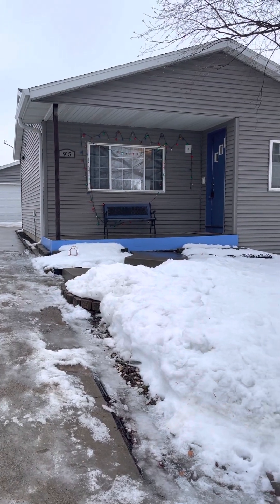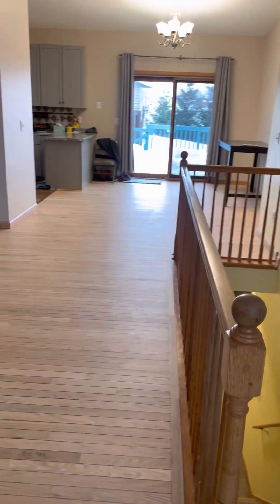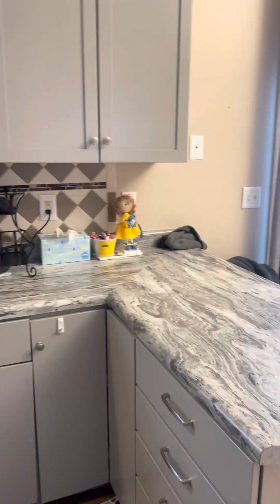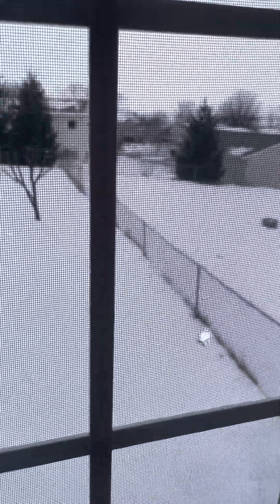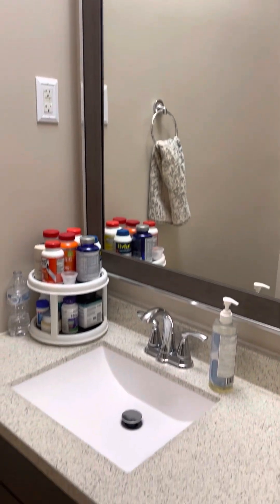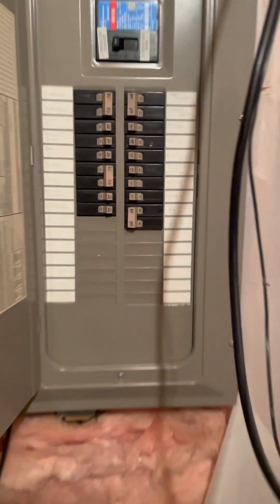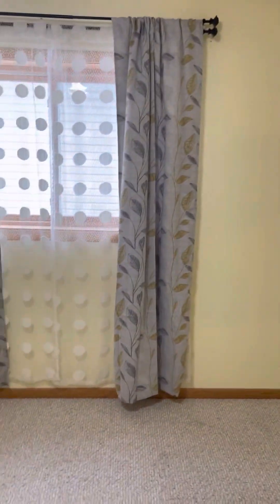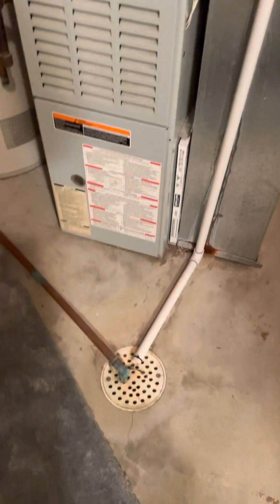915 48th Ave NW Interior Tour